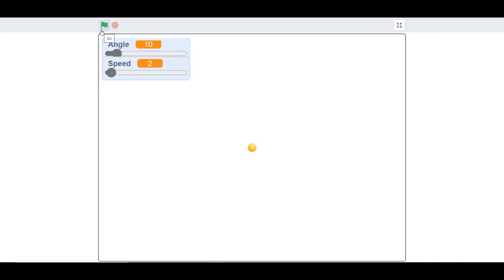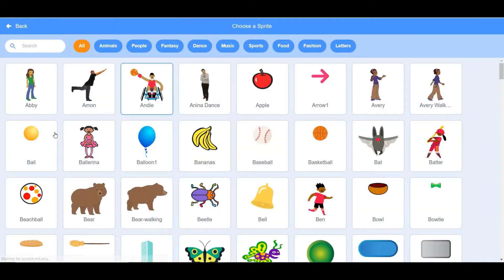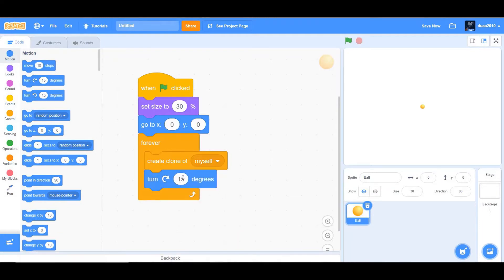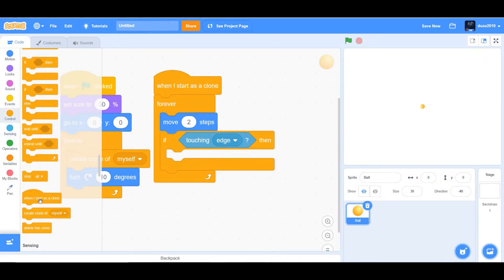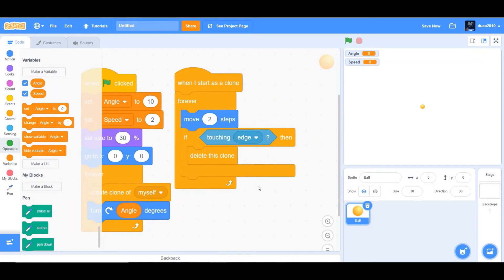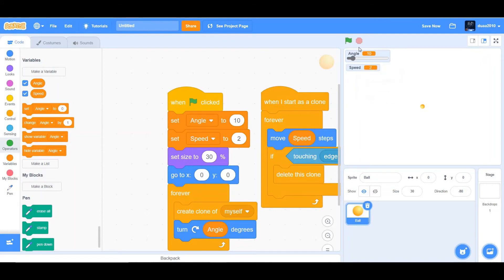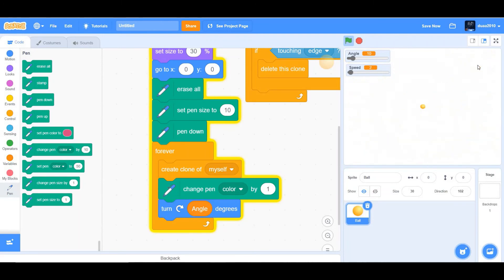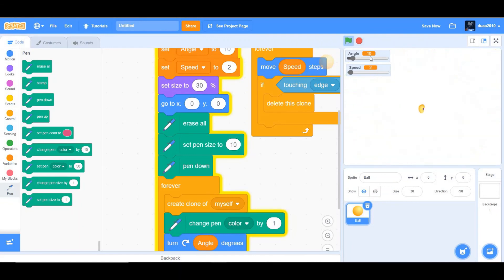Scratch Tutorial | How to make a spiralizer | Scratch Extension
How to make a spiralizer in scratch. Taken From the Book:
Coding Projects in Scratch
Concept: Cloning